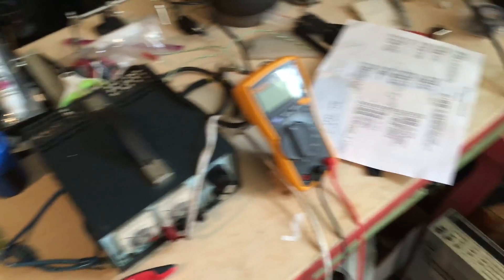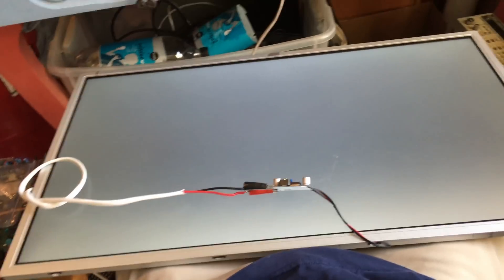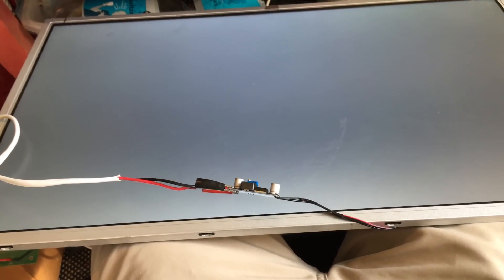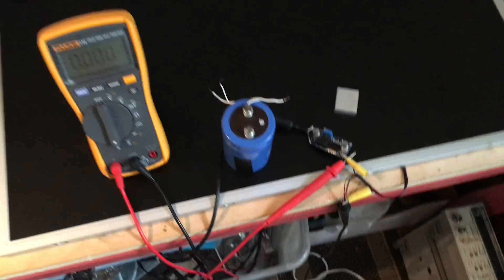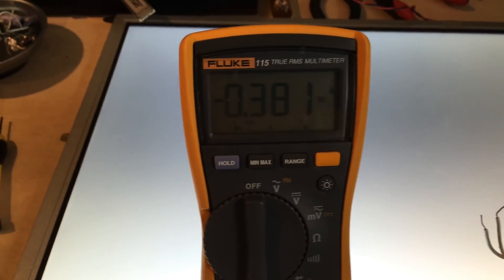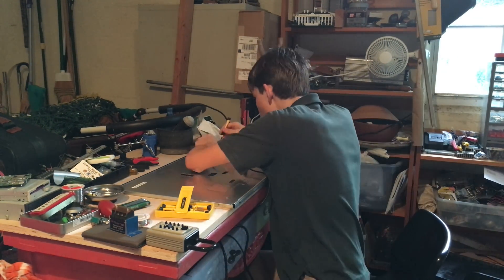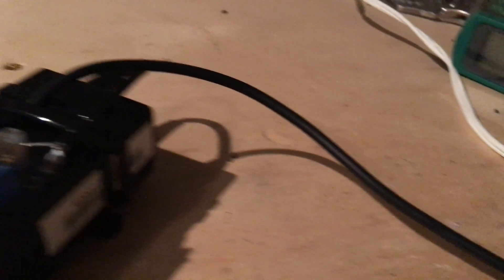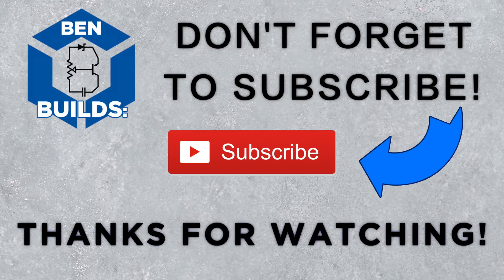Ben Builds: DIY Recycled LED Panel Light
Happy new cycle beginning of the arbitrary Gregorian calendar! I hope you found that interesting. Now you too can build a powerful and efficient LED light from broken tv and computer monitors. Just make sure you use a LED backlit screen and not a CCFL one.